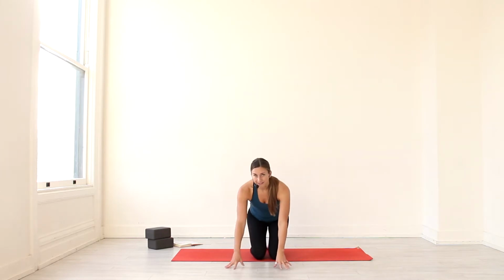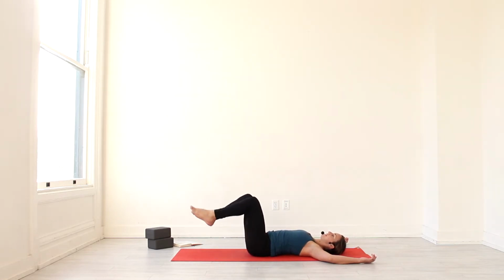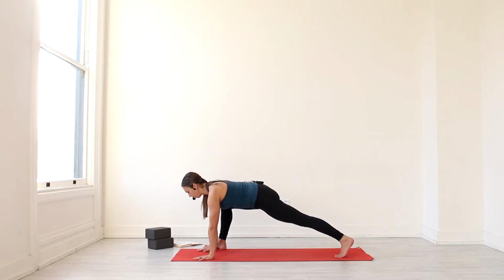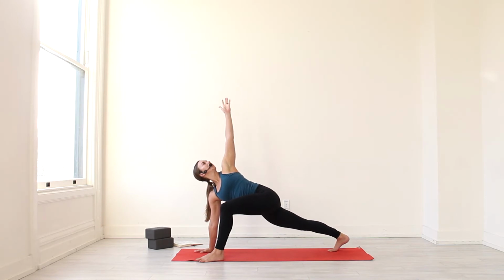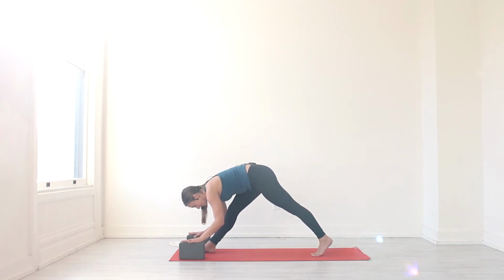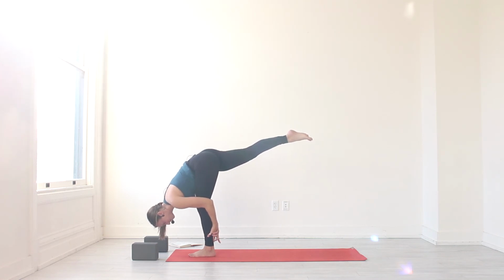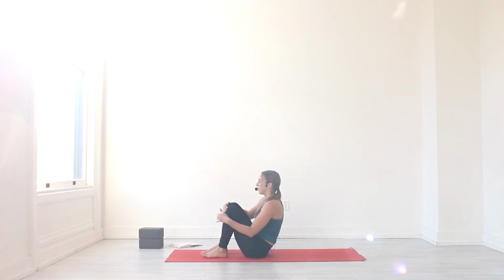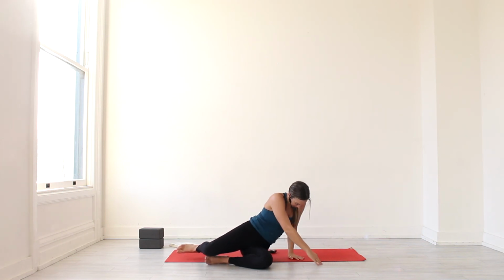Release the Desk Effect | IT Bands, Low Back + Twists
This is a 24 minute class, intended to help release the effects of sitting at a desk, in front of Zoom, over a phone, or at a computer for long periods of time. Honestly ... a practice for all of us. We focus in this class on releasing the muscles that connect to the IT band through some outer hip work, we support the low back through core awakening, and we release the spinal stabilizers through some deep twists. We begin and end this practice on our backs for some grounding work, and while this practice is a moving practice, it is a slower flow with moments of pause.

Props: optional 2 blocks.

This is an all levels class. Yoga is about listening to your body and choosing the best pose options for you. So do more of what feels good in this flow, and skip the poses or movements that don't. By practicing with this video, you assume all risk and liability.

I chose not to add music so that yogis who prefer not to practice with music would also enjoy. All of my yoga playlists on Spotify are public, so feel free to tap into those: